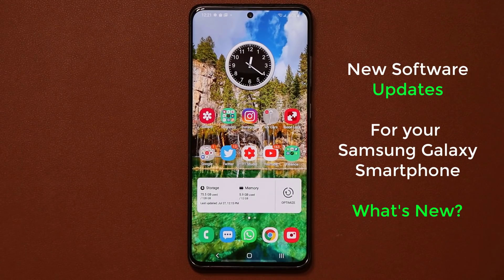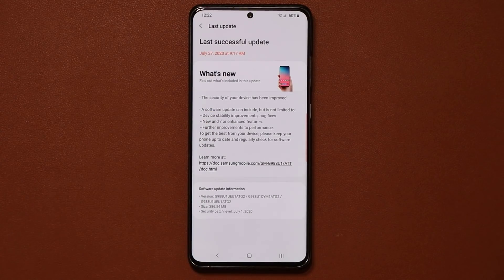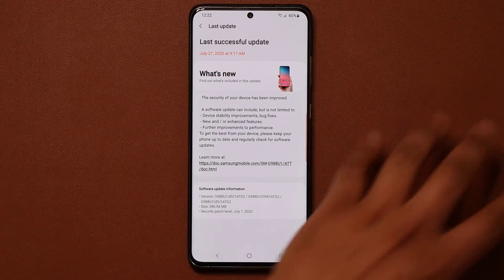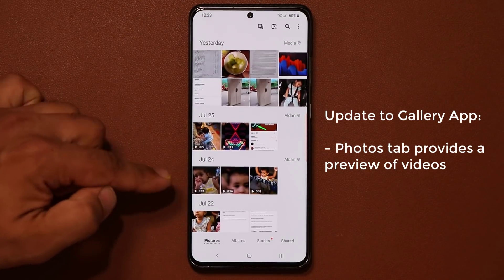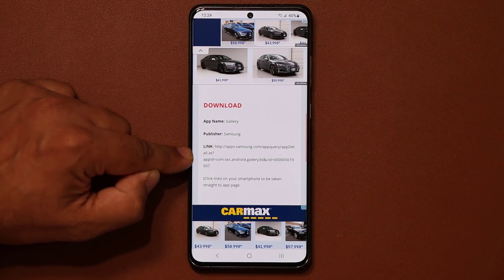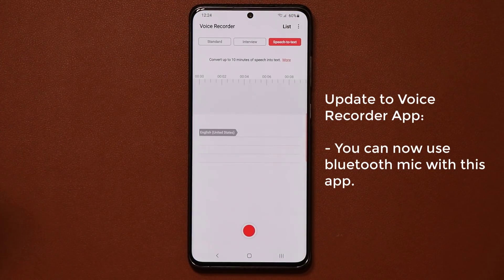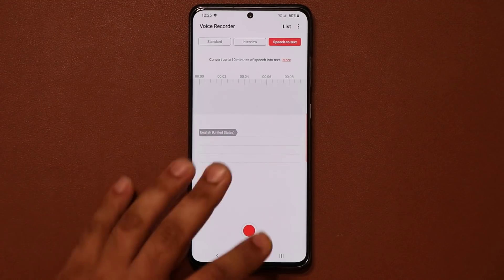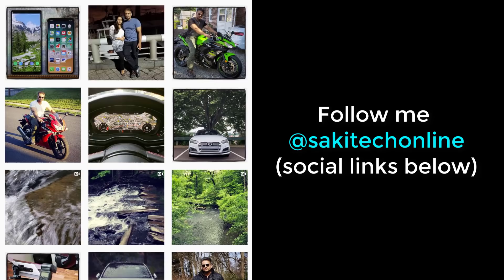NEW Software Update for Samsung Galaxy Smartphones - What's New? (New Features Added!)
Samsung Galaxy S20, S10, S10 Plus, Note 10 and 10 Plus get a brand new software updates. The Gallery app gets updated as well as the voice recorder app.

Let's dive in and see what kind of new improvements and features we have received on the Samsung One UI Smartphones.

Only certain regions and countries will get these particular new features.

Timestamps:

0:00 Intro to Samsung Galaxy Updates
0:22 First Update
1:10 Samsung Gallery App Update
2:08 How To Get These Software Updates
2:40 Samsung Voice Recorder Update
3:34 Outtro

Companies can send product to the following address:

Attn: SAKITECH
135 S Springfield Rd. Unit #681